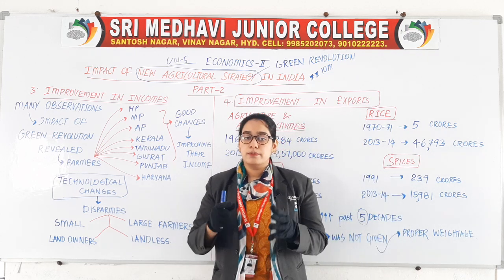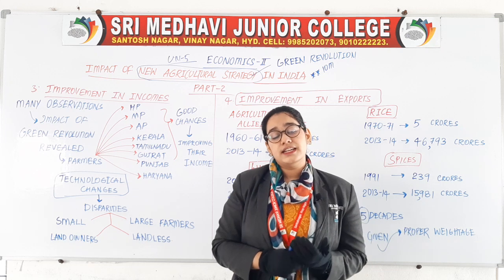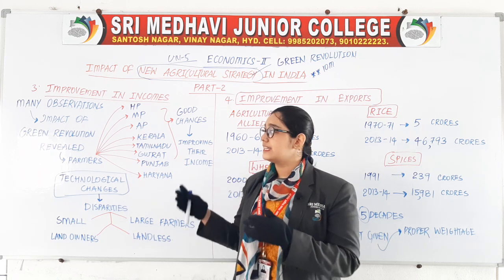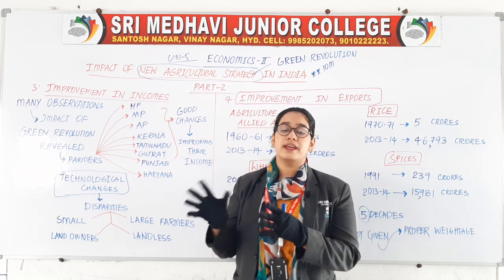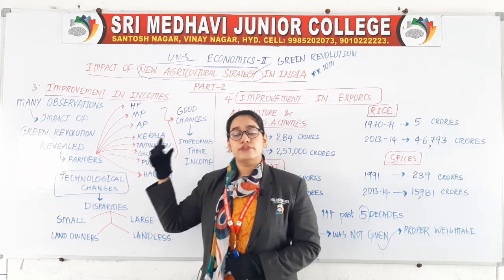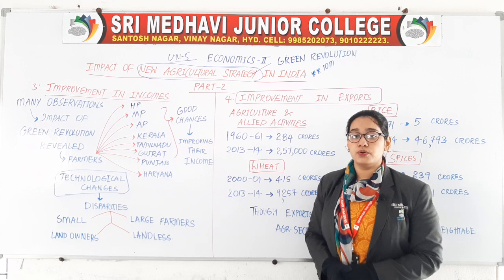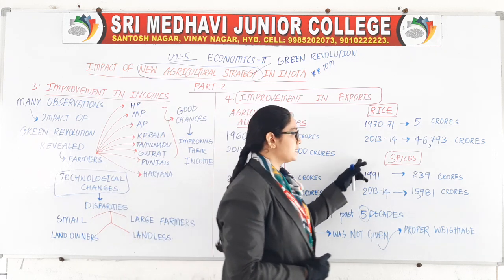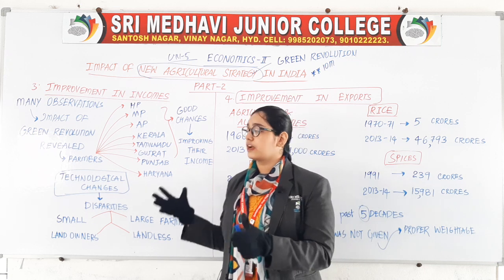19 AUG 2021 - IMPACT OF NEW AGRICULTURAL POLICY IN INDIA